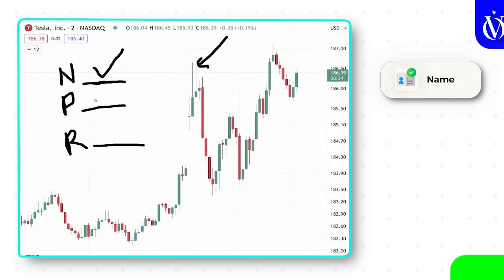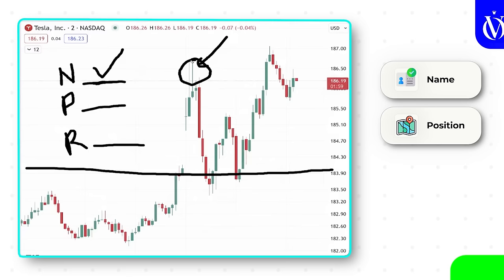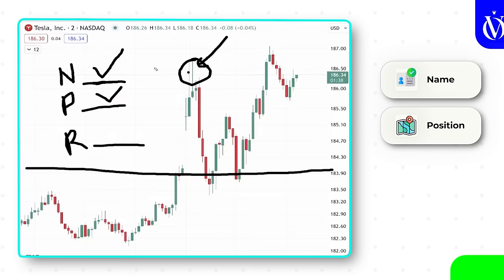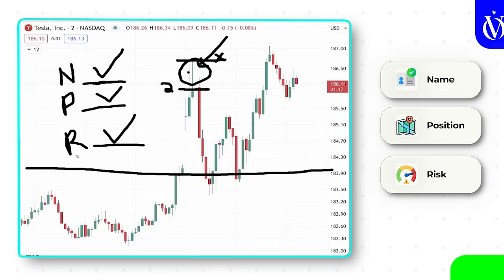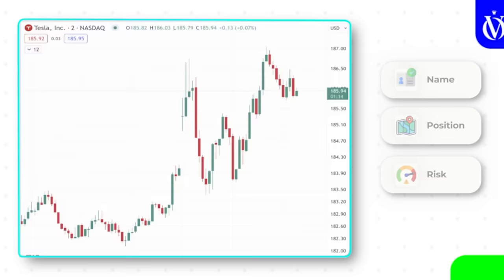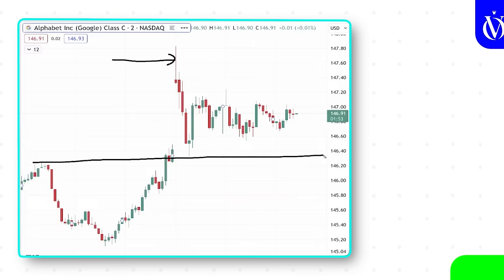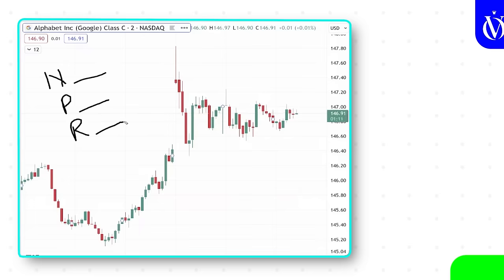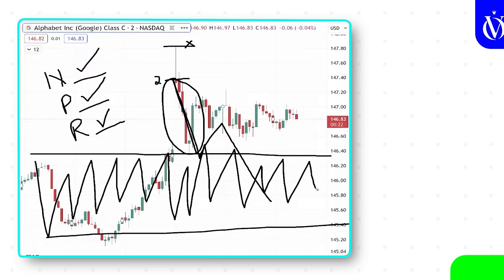Run Every Trade Through This 3-Step Formula